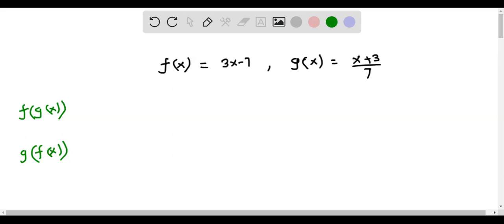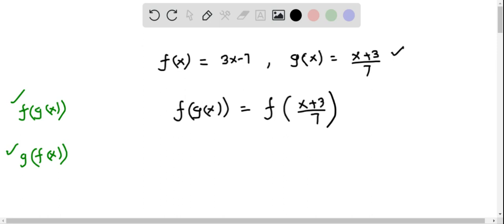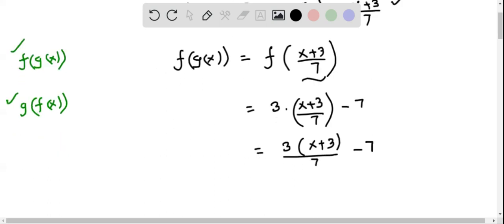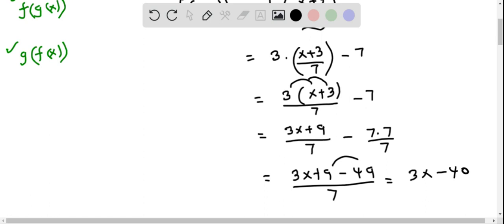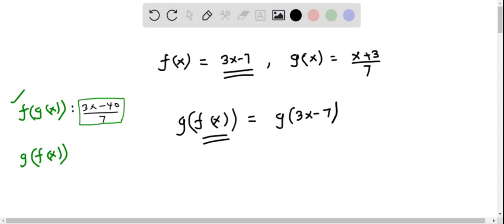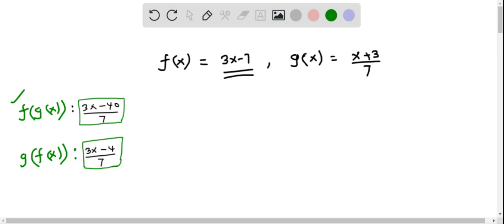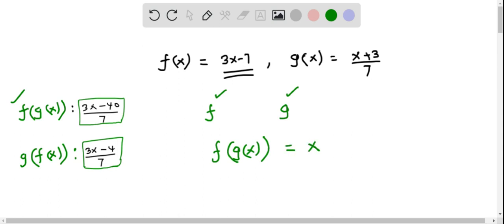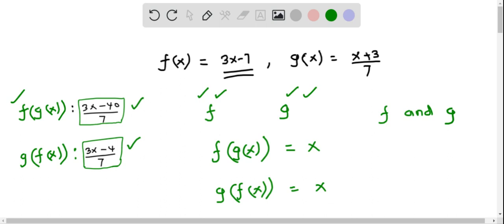Precalculus Composition of functions and inverse functions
Composition of functions and inverse functions